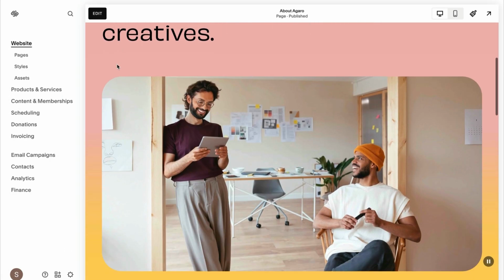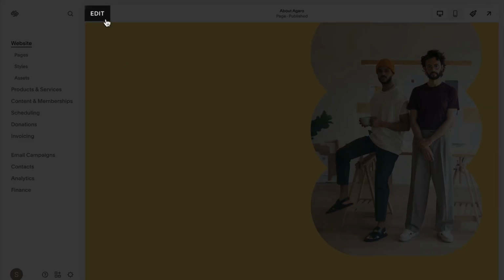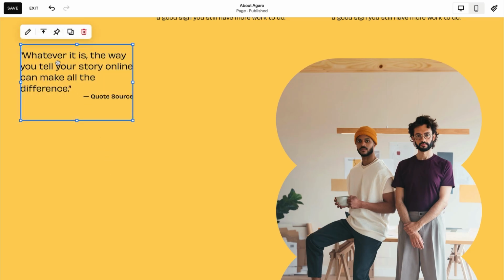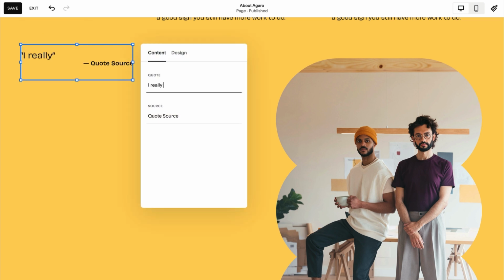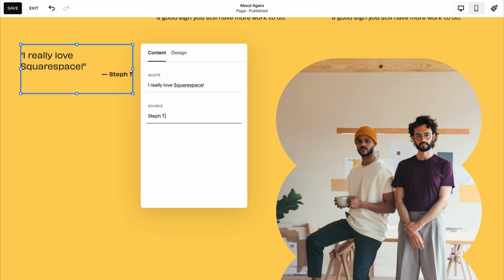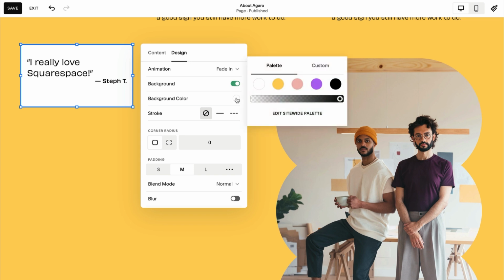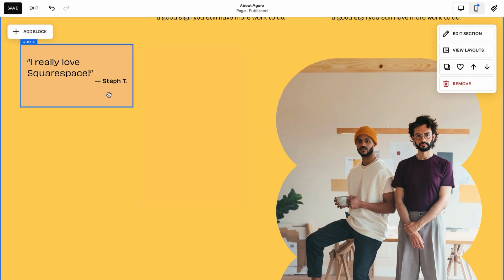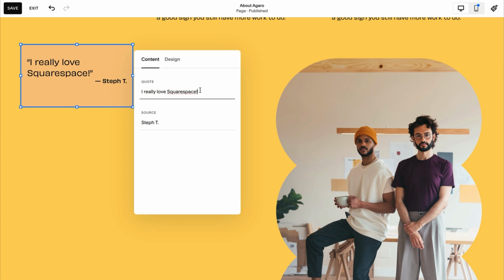Quote Blocks | Squarespace 7.1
Quote blocks are a great way to add styled quotes and testimonials to your Squarespace website.